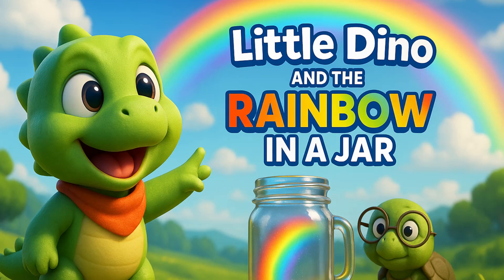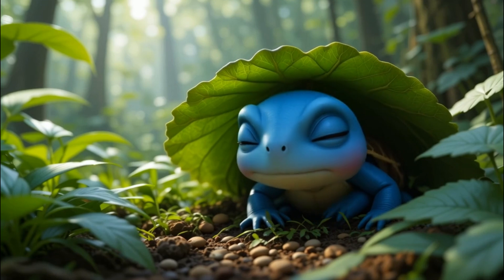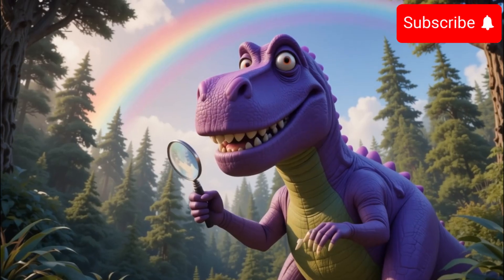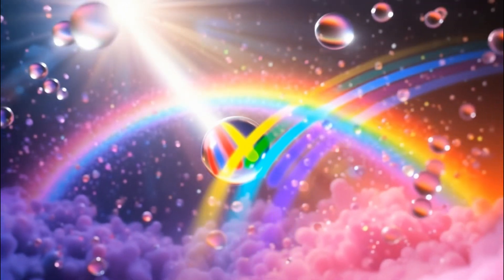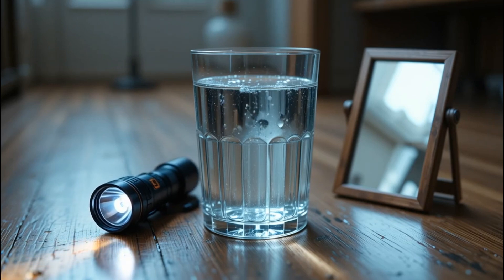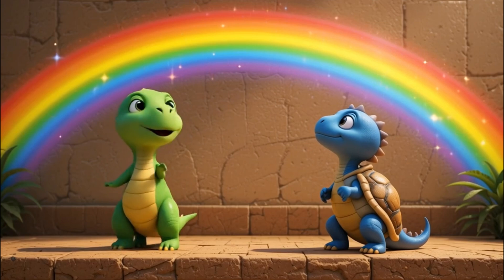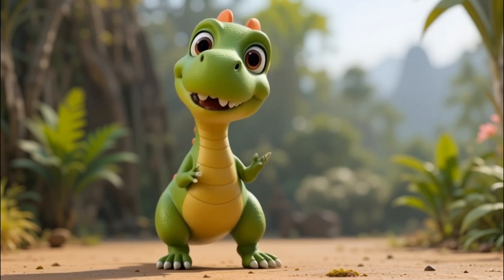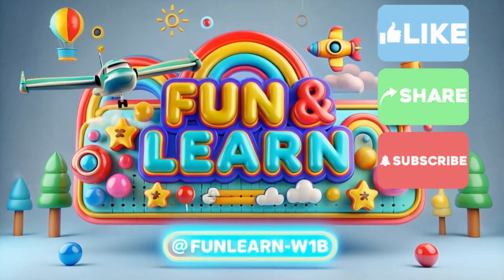Little Dino and the Mystery of Rainbow in a Jar | Science Bedtime Story for Kids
Join Little Dino in this fun and magical science adventure! 🌧️ After the rain stops and the sun peeks out, a giant rainbow stretches across the sky. But curious Little Dino doesn’t just stare—he wants to know how it works! 🦕 With the help of Grandpa Rex and Toto the Turtle, he learns about refraction—how sunlight bends and splits through water droplets to create a rainbow. 🌞💧🌈

Inspired and excited, Little Dino tries to make his own rainbow at home using a glass of water, a mirror, and a flashlight. Will he succeed in making a rainbow in a jar? This animated story is filled with colorful visuals, science learning, and heartwarming moments that teach children to stay curious and love discovering how the world works.

Perfect for preschoolers, early learners, and curious little minds. This story blends education and imagination to make science fun, friendly, and unforgettable!

🧪 Great for classroom science time, bedtime stories, or family fun! @funlearn-w1b